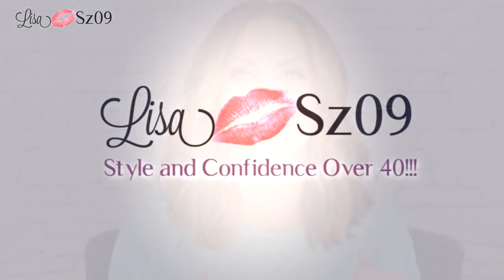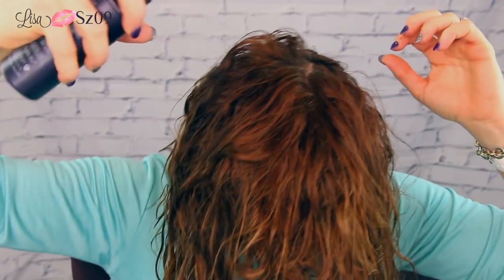Perfect Tousled Messy Waves Hair Tutorial Over 40 LisaSz09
I have been asked so much lately how I get those perfectly tousled messy waves in my hair!  Check out this video to find out how I do it!

What I am wearing:
Lime Life
foundation 03
Concealer 00 and 03
bronzer 03 and 04 Matte
shadows- lid 07
eye liner shadow- 08
blush peachy and keen mixed
lipliner dark nude
Lip gloss - wish